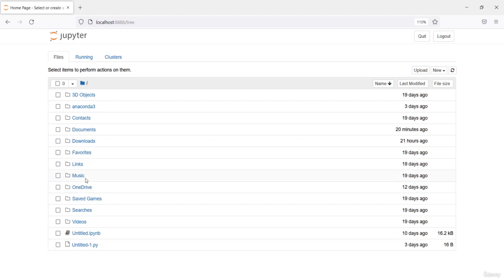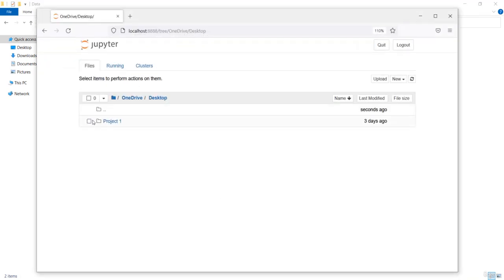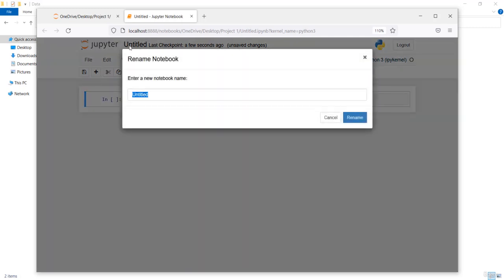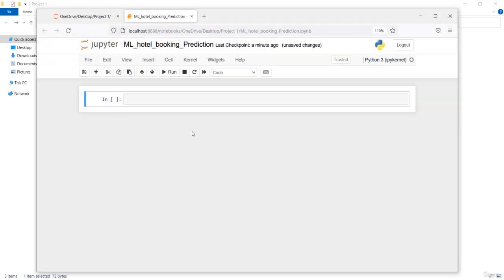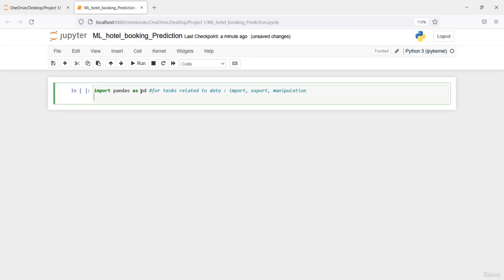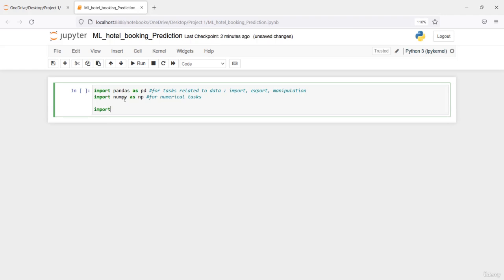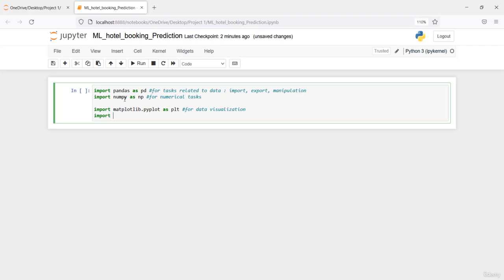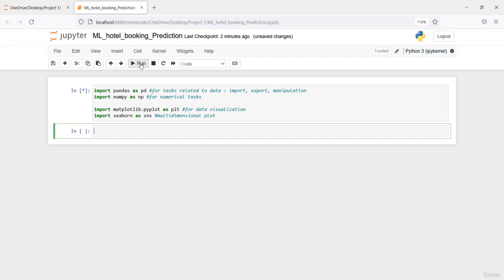55. Setup project and import libraries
🚀 DATA SCIENCE – KHAI PHÁ SỨC MẠNH CỦA DỮ LIỆU!

🔍 Data Science là gì?
Data Science (Khoa học dữ liệu) là lĩnh vực kết hợp giữa phân tích dữ liệu, thống kê, khoa học máy tính, và kinh doanh, nhằm trích xuất thông tin có giá trị từ dữ liệu thô. Đây là nền tảng cho các quyết định thông minh, dự đoán xu hướng và tự động hóa quy trình.

📊 Bạn sẽ học được gì trong Data Science?
✅ Xử lý dữ liệu: Thu thập, làm sạch và tổ chức dữ liệu từ nhiều nguồn khác nhau.
✅ Phân tích thống kê: Đưa ra kết luận từ dữ liệu thông qua các phương pháp phân tích và kiểm định giả thuyết.
✅ Machine Learning: Xây dựng mô hình dự đoán và phân loại thông minh.
✅ Trực quan hóa dữ liệu: Tạo biểu đồ và dashboard giúp dễ dàng hiểu các xu hướng và kết luận.
✅ Big Data: Làm việc với dữ liệu lớn bằng các công cụ như Hadoop, Spark và các cơ sở dữ liệu hiện đại.

💼 Ứng dụng thực tiễn:

📈 Kinh doanh: Dự đoán nhu cầu, tối ưu hóa quy trình và nâng cao trải nghiệm khách hàng.
🧬 Y tế: Phân tích dữ liệu bệnh nhân để chẩn đoán và điều trị hiệu quả hơn.
🛒 Thương mại điện tử: Đề xuất sản phẩm dựa trên sở thích người dùng.
🚀 Công nghệ: Phát triển các hệ thống AI thông minh như chatbot và trợ lý ảo.

💥 Bắt đầu hành trình Data Science của bạn ngay hôm nay và trở thành người tiên phong trong thời đại dữ liệu! 🚀

📚 Dưới đây là một số cuốn sách lập trình bạn có thể tham khảo. Nếu thấy hay, hãy ủng hộ kênh của mình nha!